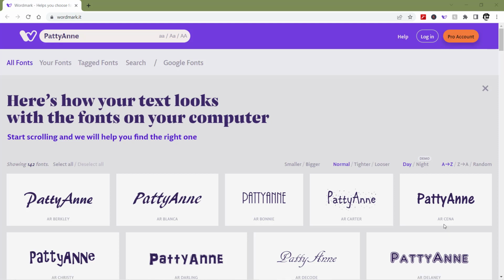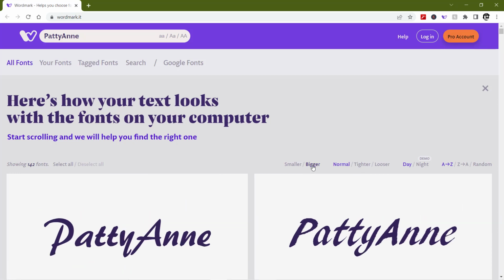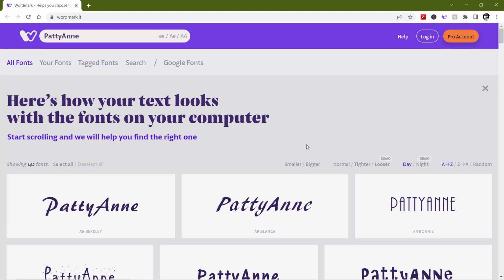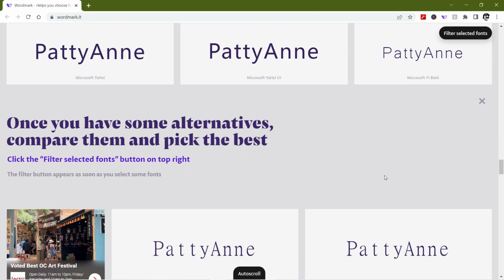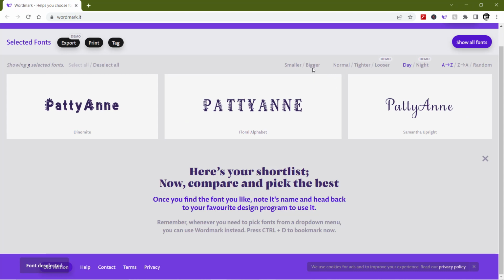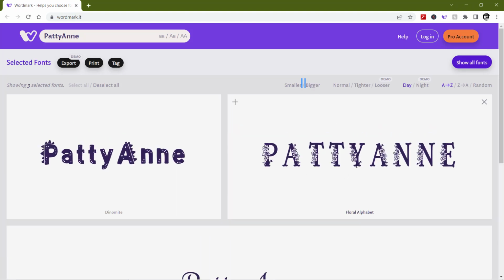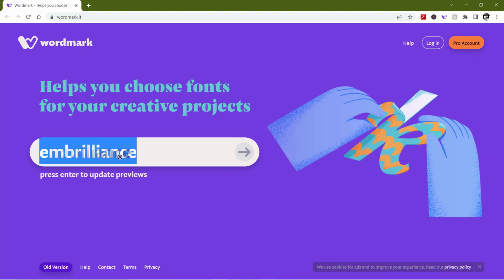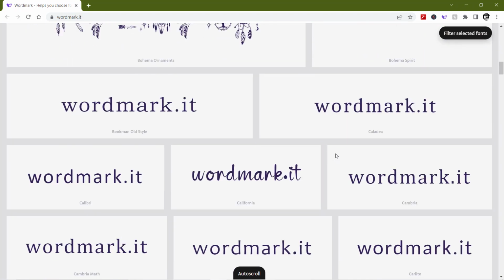Time Saving Freebie for Embrilliance, Silhouette, Cricut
How to find fonts FAST on your computer to use with Embrilliance, Silhouette, Cricut, Word Docs.

❤️❤️ Terial Magic

❤️Lite Steam-a-Seam 2

Ultra Solvy

or

Super Solvy

SF 101

❤️❤️Sewing Machines Plus (great place for all you sewing and embroidery needs! I got my medium cutaway stabilizer here )

5 X 12" Embroidery Hoop Set